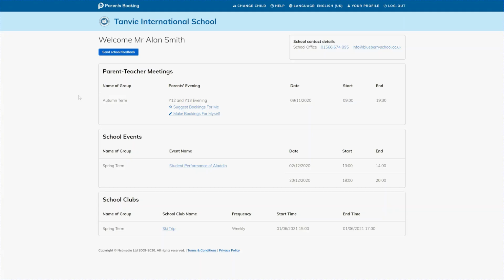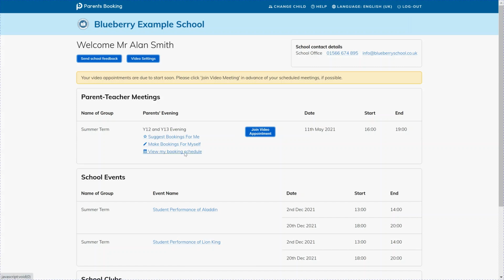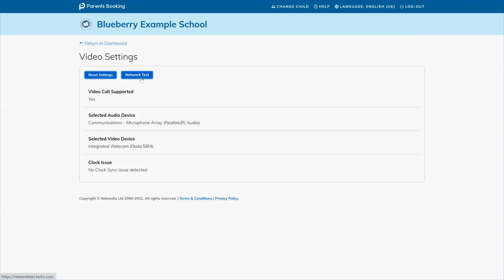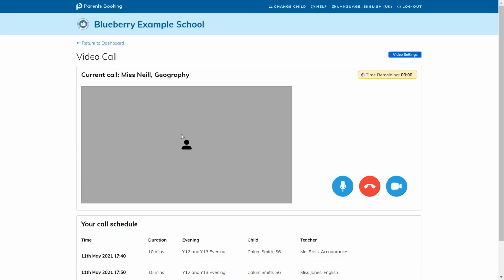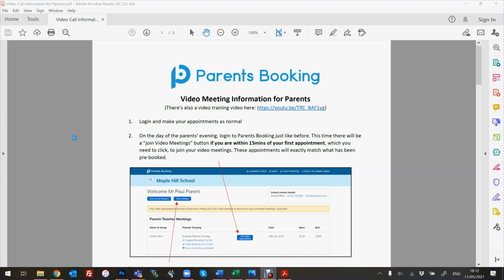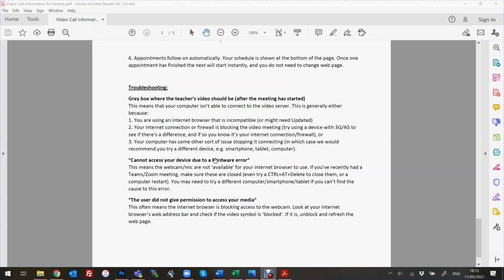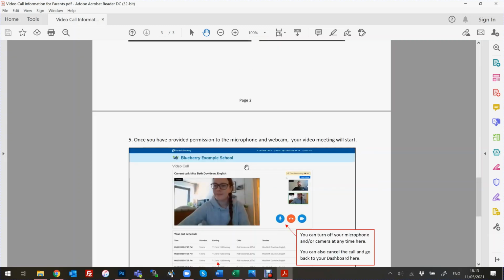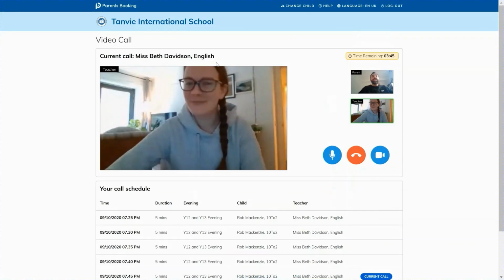Video Meetings Demo, with Troubleshooting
This video explains how the video meeting module in Parents Booking works, demonstrating how appointments made online are converted automatically into video meetings between parents/carers and teachers. This video also explains how to troubleshoot any problems you might have joining video meetings, and how the video meetings look and work when they take place.